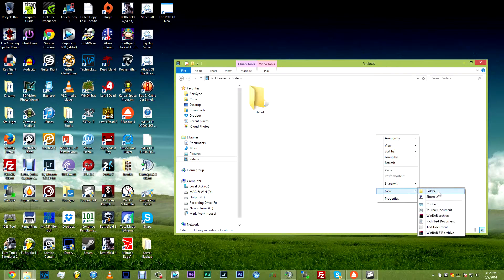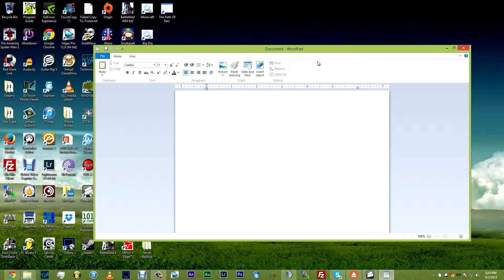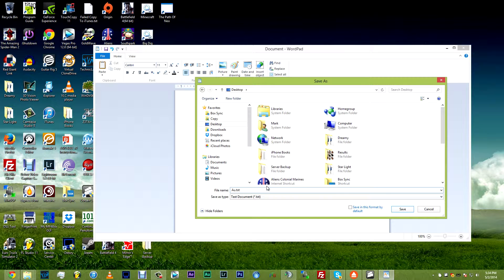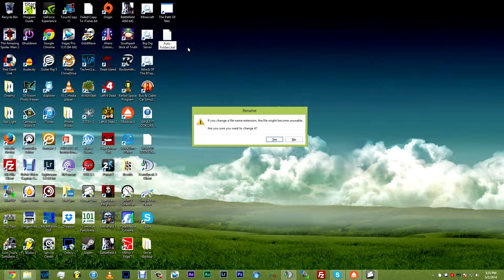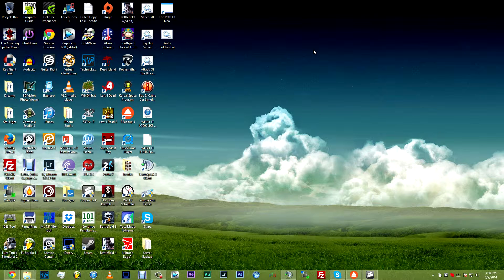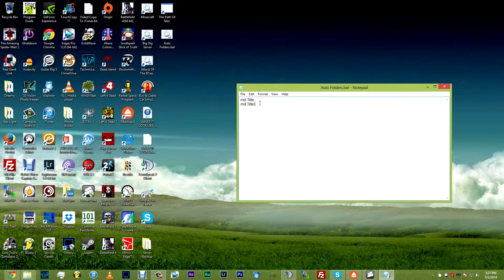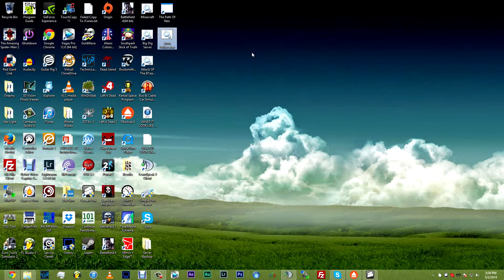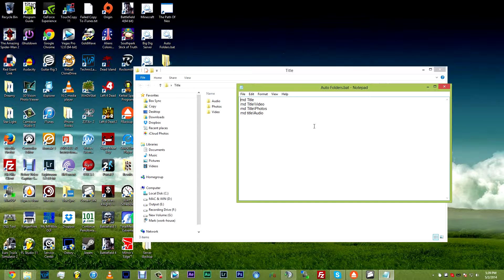How To Automate Folder Creation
Do a lot of video or audio projects and hate creating countless folders like I do? Check this video out then.